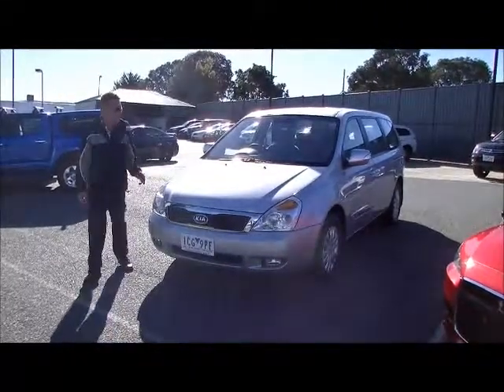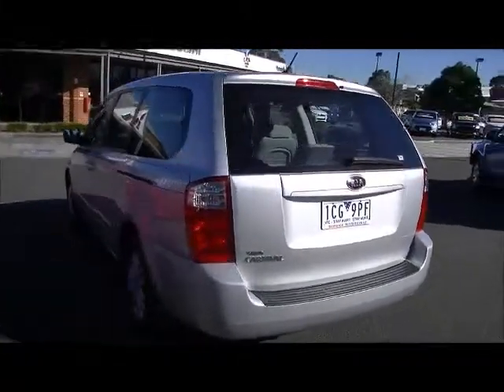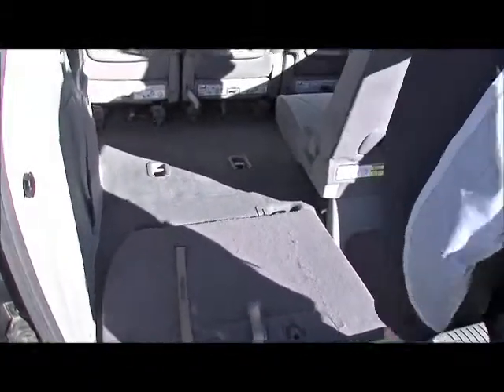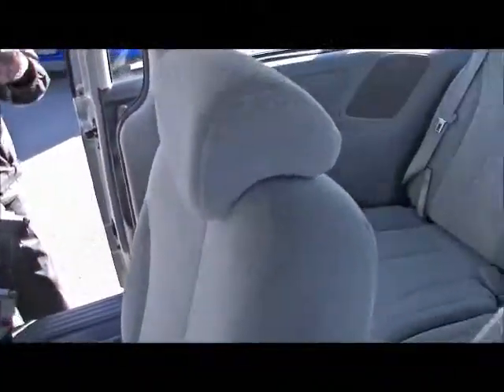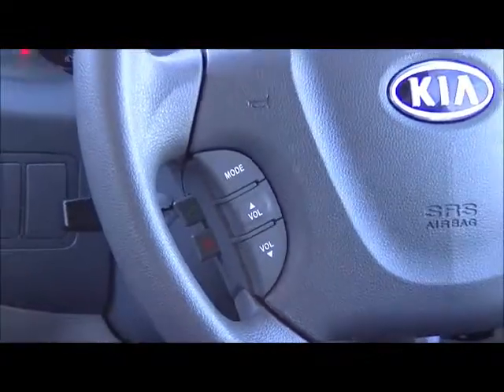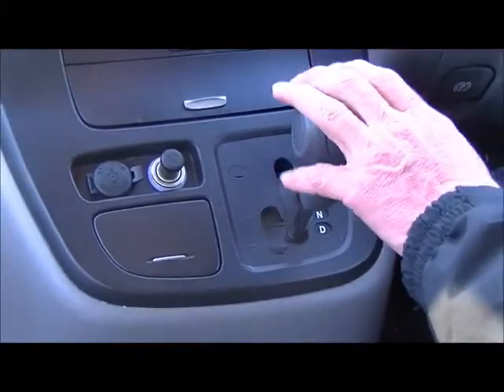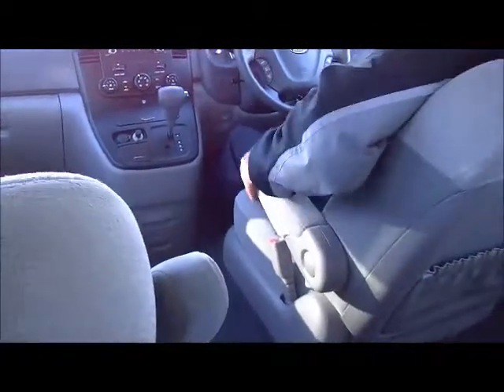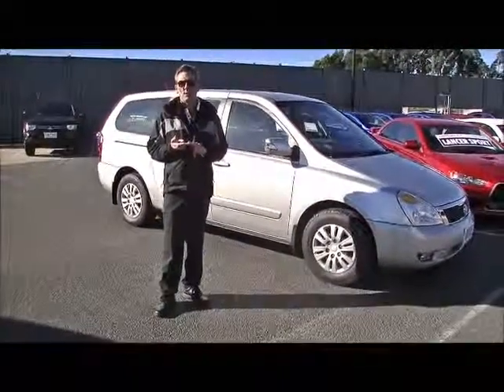2012 Kia Grand Carnival Berwick Mitsubishi B3676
A video walkaround tour of the 2012 Kia Grand Carnival by Mark Mcgregor Used Car Sales at Berwick Mitsubishi